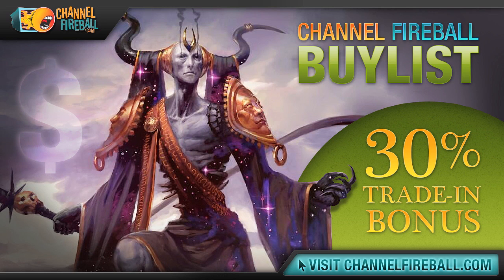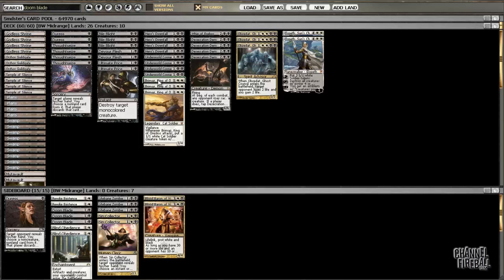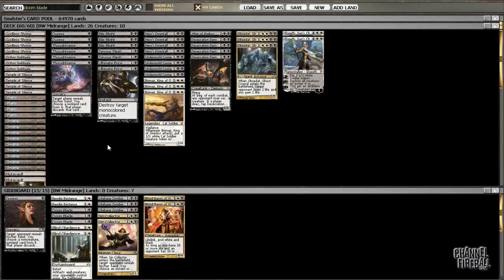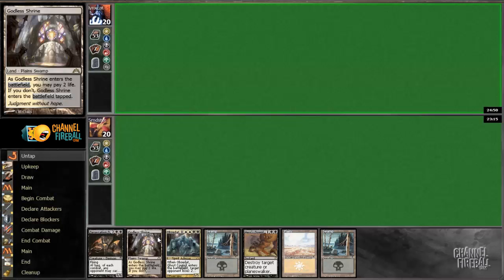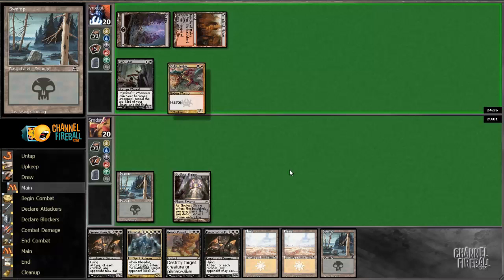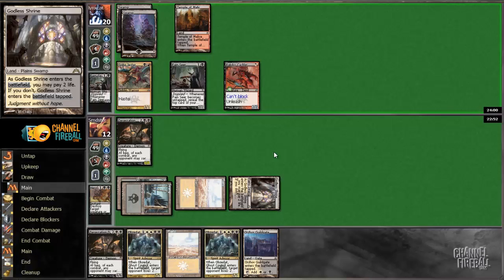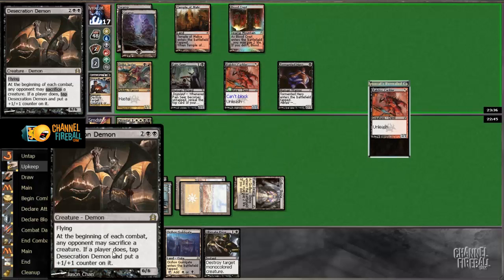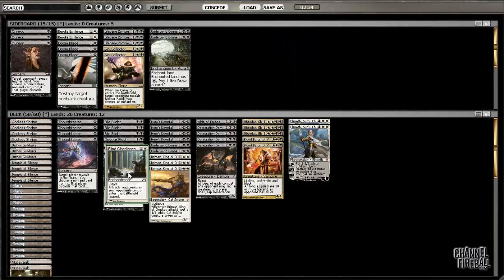Channel Smdster - Standard BW Midrange (Match 1, Game 1)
Sam Pardee puts Black/White to the test in an 8-man!